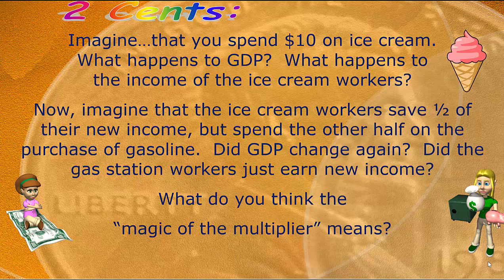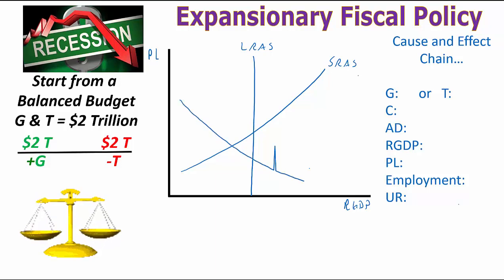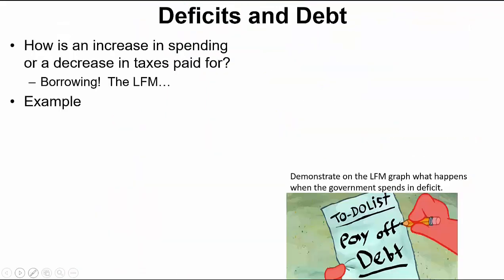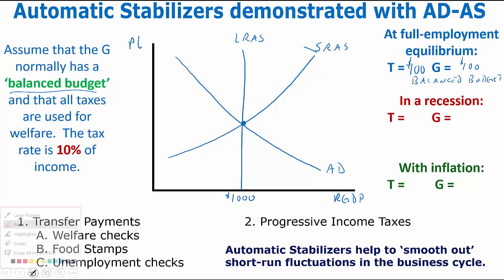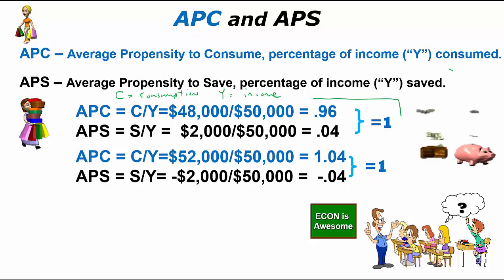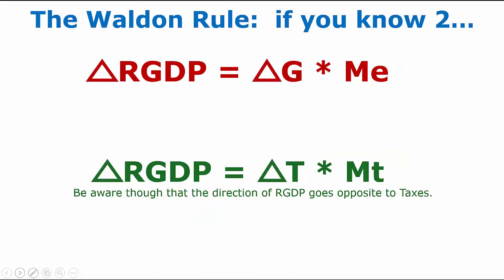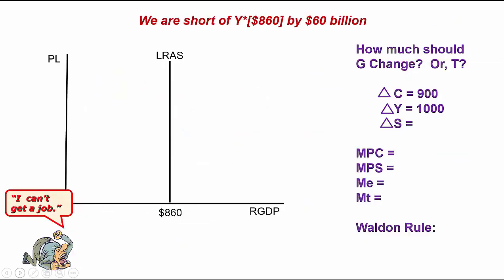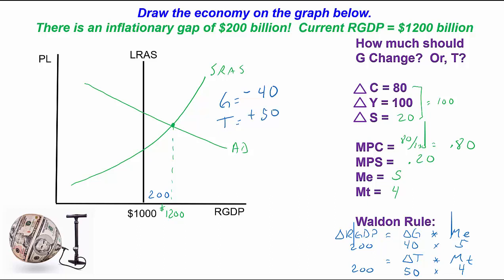5 3 Intro to Fiscal Policy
Waldonomics 5-3 Intro to Fiscal Policy